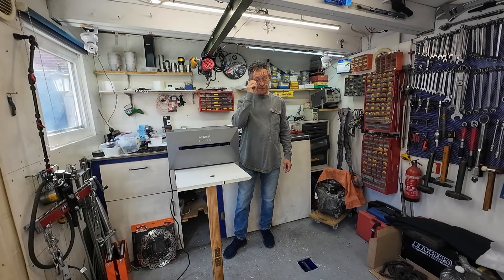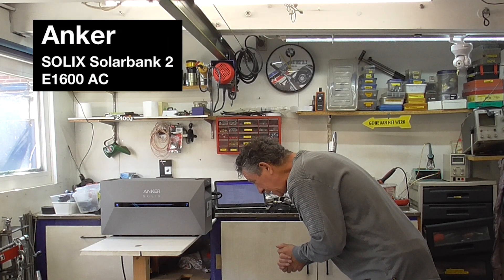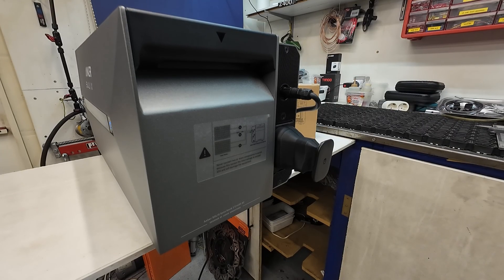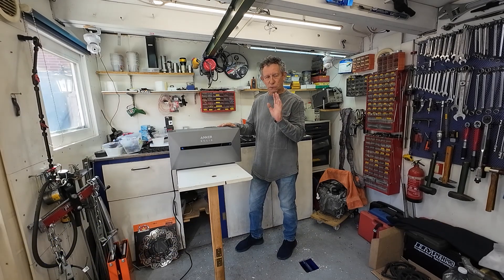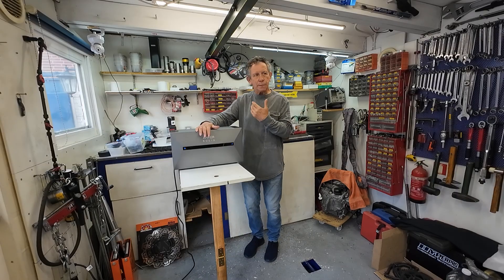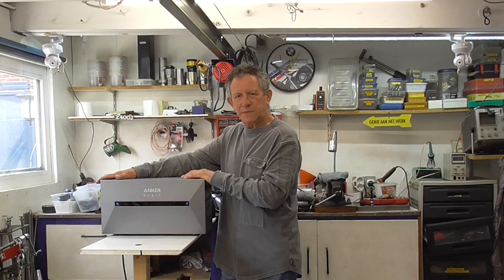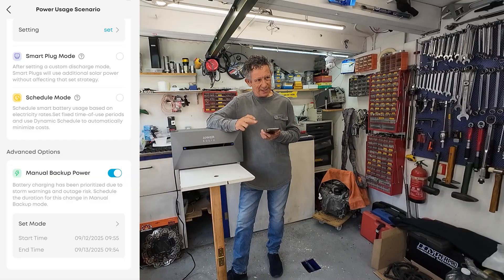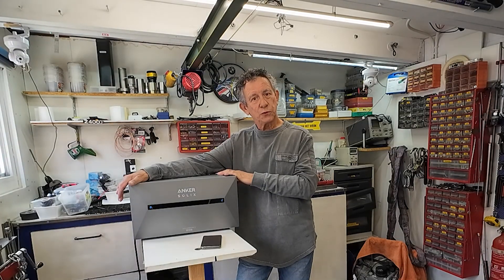🔆Anker SOLIX Solarbank 2 E1600 AC 🔋 Review.. IS IT WORTH BUYING..?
🔋 reviewing the Anker SOLIX Solarbank 2 E1600 AC 🔋
➡️ ➡️⚠️Anker SOLIX SOLARBANK 2 E1600AC
You are also helping my YouTube channel to be able to make more of these video's.

In today’s video, I’m reviewing the powerful Anker SOLIX Solarbank 2 E1600 AC
A home battery built for serious grid and off-grid energy needs. We’ll take a close look at its design and some of its features.

⚡ What do you think about this home battery..?

➡️Upgrade your PV systems to double your savings today.
➡️Get up to 300 euros off now on Solarbank,
➡️200 euros on expansion batteries and a FREE Anker SOLIX P1 meter.

The Old Mechanic his tool store